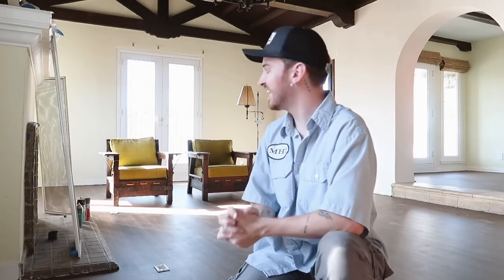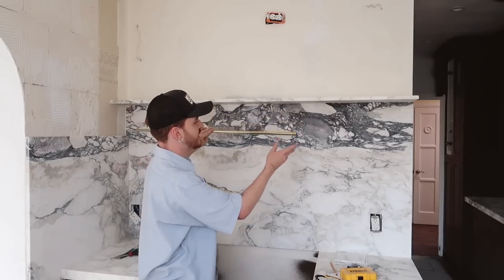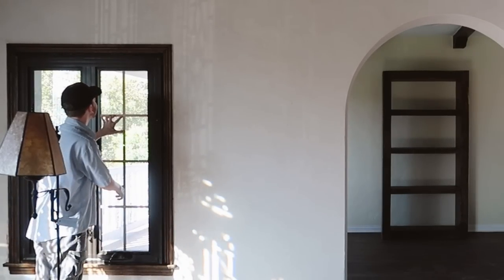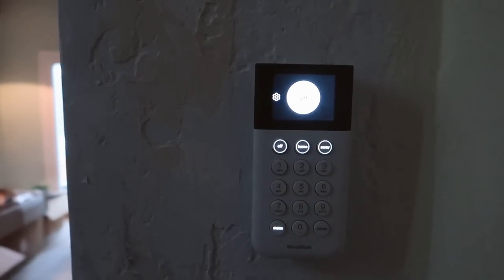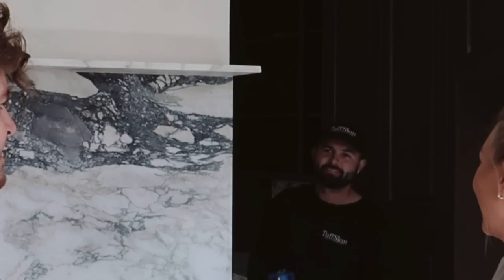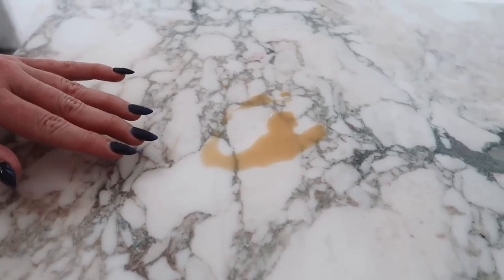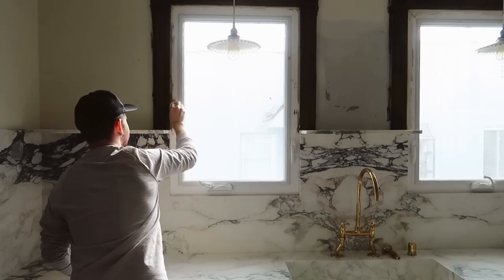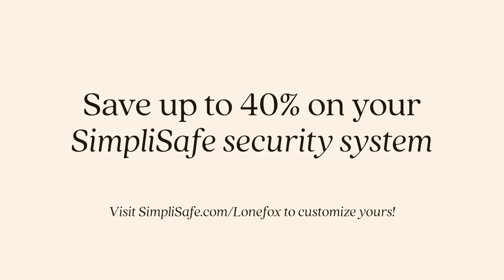Restoring My 100 Year Old Windows!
☆ Save up to 40% on your SimpliSafe system. Visit
to customize yours! Try SimpliSafe risk-free. If you don’t love it, return it for a full refund within 60 days.

In this weeks video I tied up a bunch of loose strings around the windows and counters! The mullions arrived and I was able to test them in the windows. I’m also now casually allowed to pour red wine on my counters if I’d like to… just wait and see!